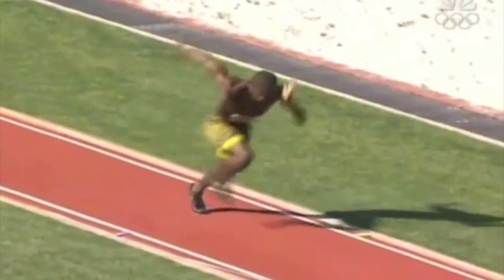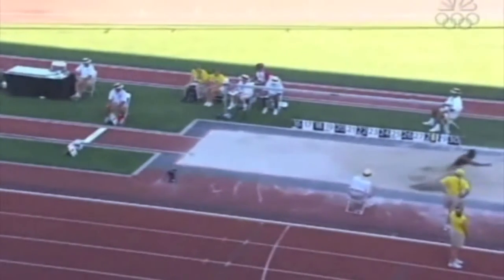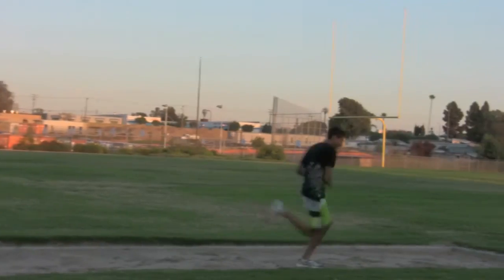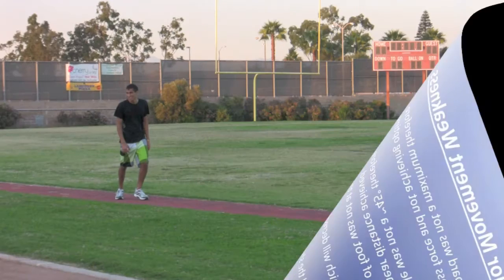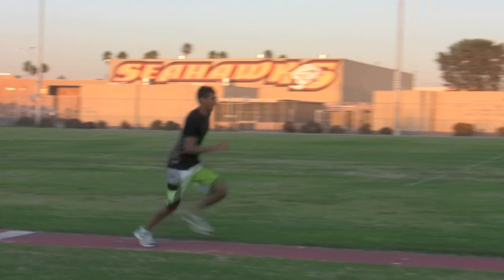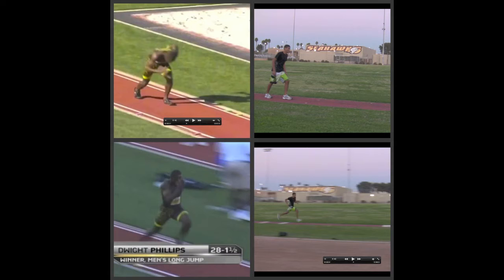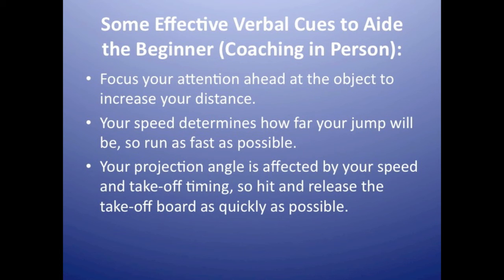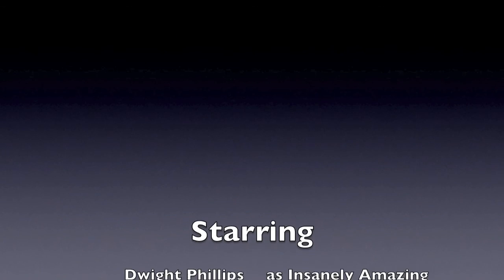Kin 430: Hardcore Long Jumping